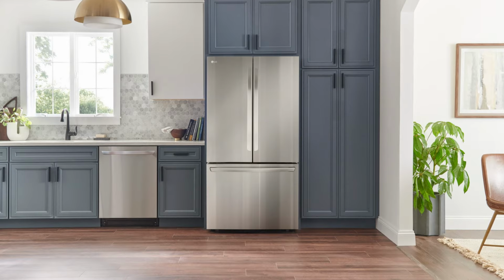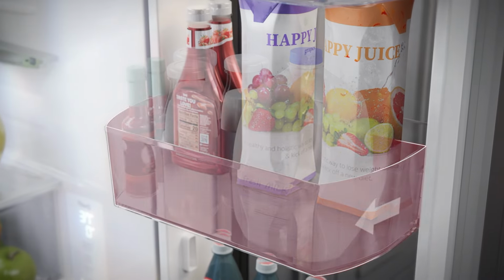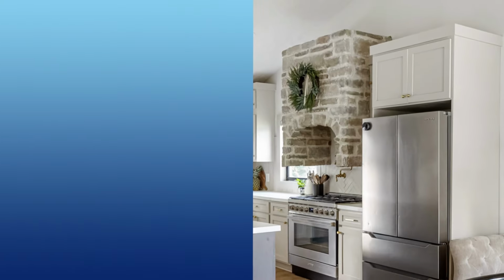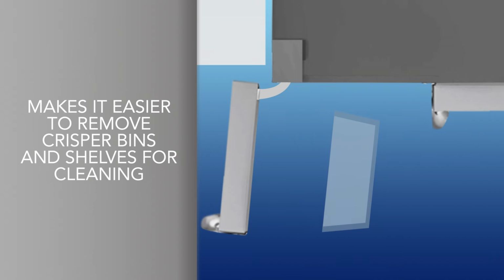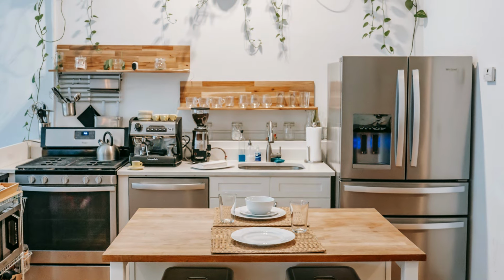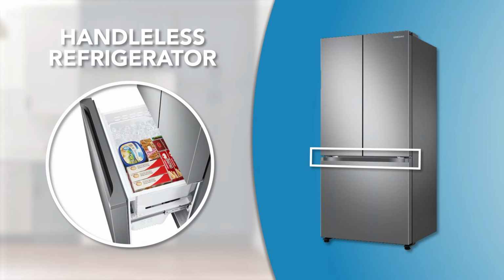Refrigerator Sizing Guide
In this video we show you what to consider when measuring for a new refrigerator.

Why Customers Love Shopping With Abt
✔ Consumer Reports Top Rated Online Appliance Retailer For 2024

Abt Electronics
1200 N Milwaukee Ave
Glenview, IL 60025